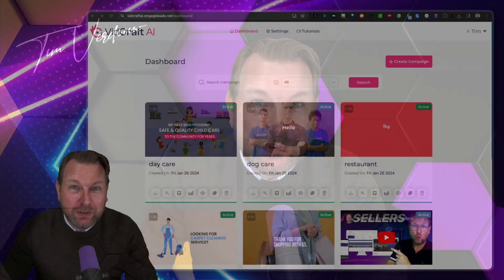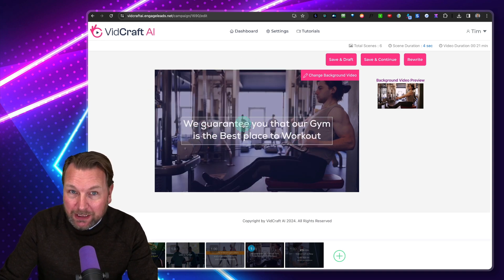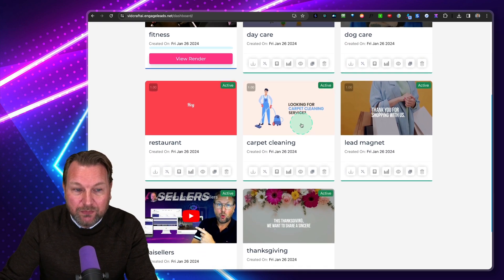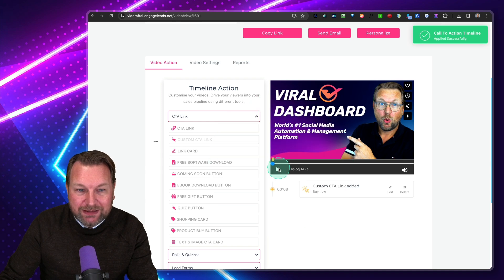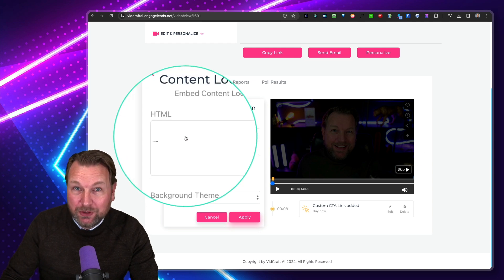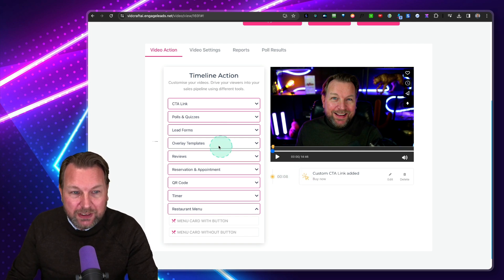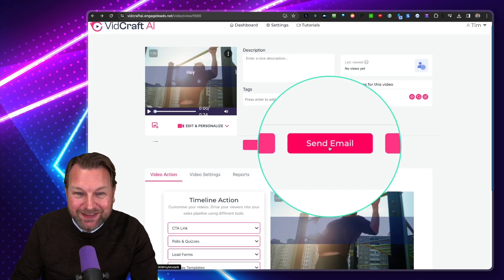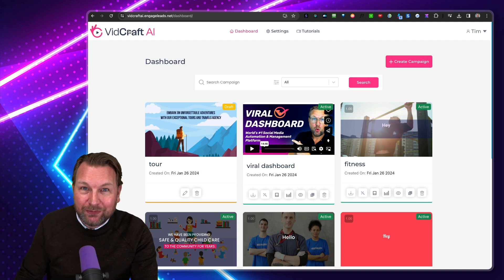Vidcraft AI Review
VidCraft AI Review & Bonuses

Explore a unique video software that lets you make interactive videos like never before.

Sure, there are other video tools that let you add interactive features, but this software takes it to a whole new level. It's not just a video player, but also a video creator. The best part? It's designed for everyone, no matter your skill level.

This easy-to-use platform creates videos and landing pages with call-to-action buttons and more.